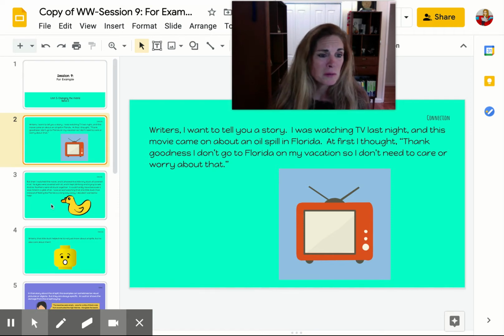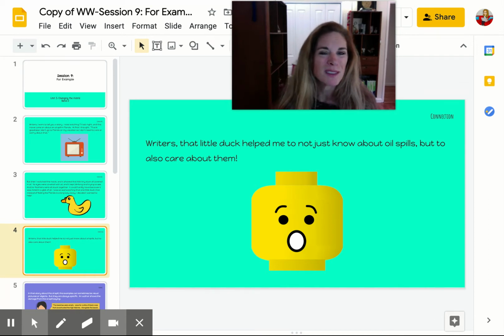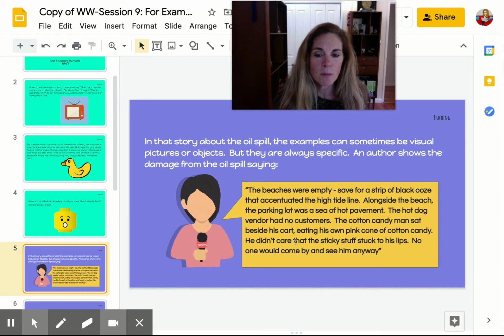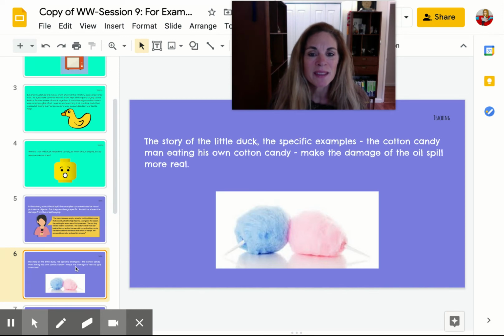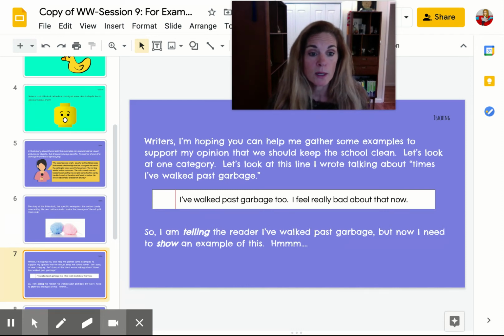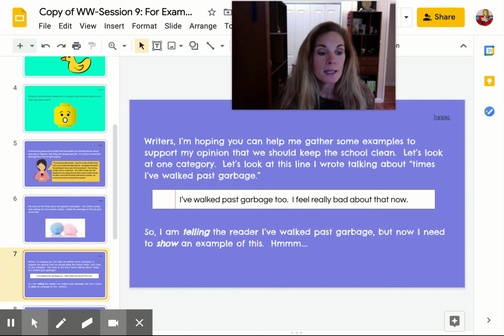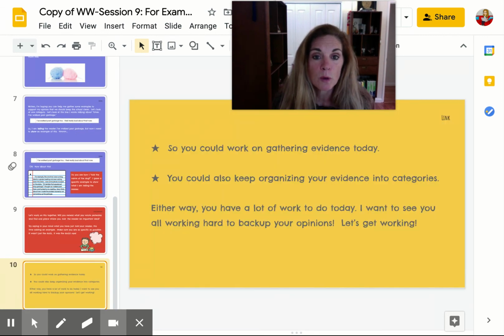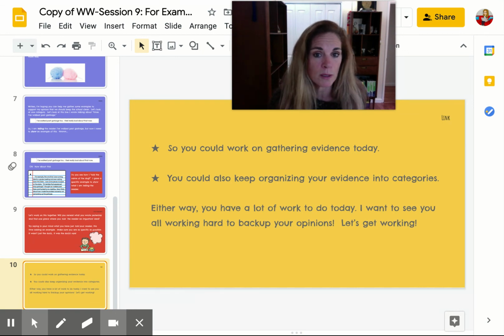WW-Session 9: For Example - Google Slides